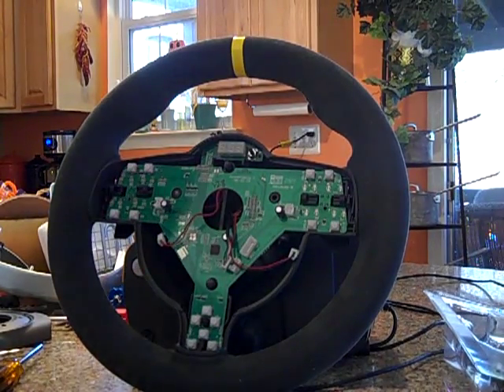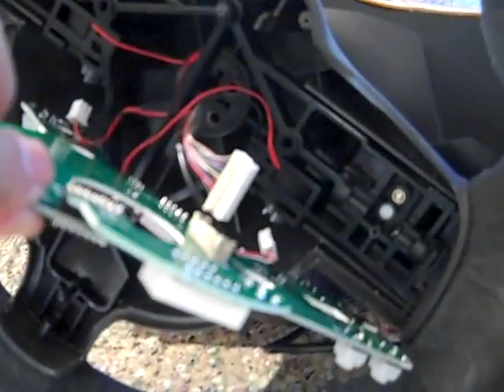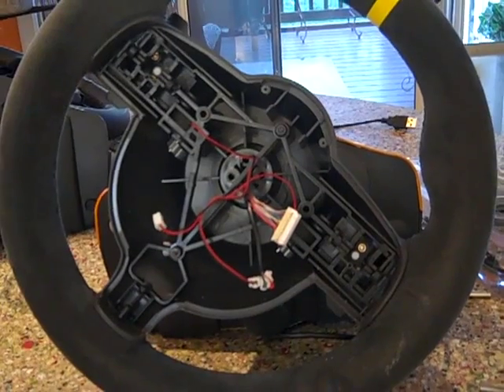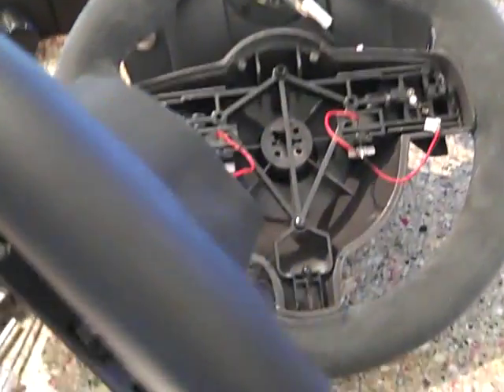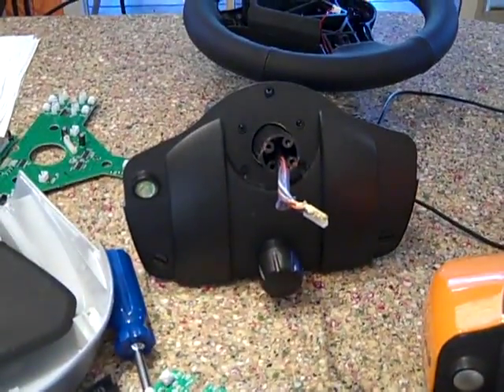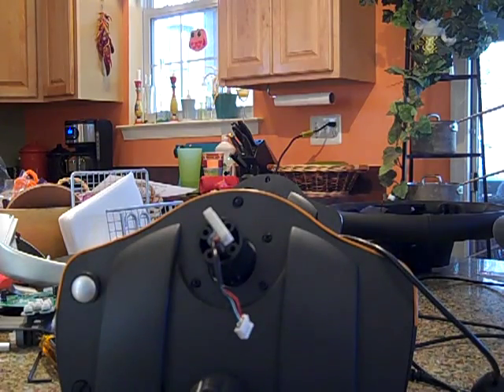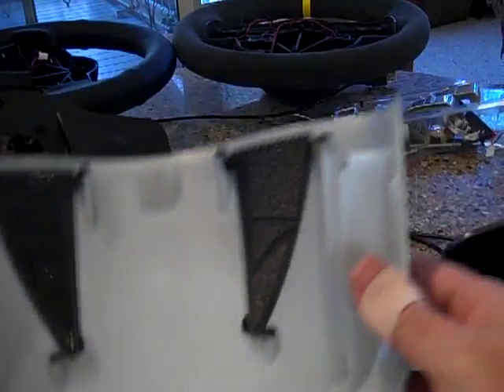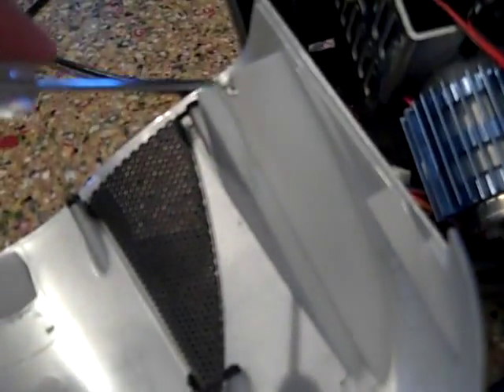Fanatec Turbo S GT3RS rim exchange- Part 5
Part 5 of How To: Put a Fanatec 911 GT3RS Alcantara suede steering wheel rim on the new Fanatec 911 Turbo S wheel, which is Xbox 360 compatible. Basically I swap the steering wheel rim and base cover between the two wheels to get my preferred feel/look wheel on the new model which works will all platforms (GT3RS only is PS3 or PC compatible.)